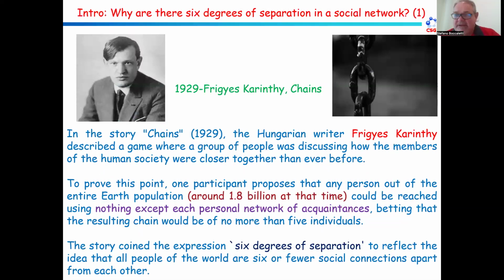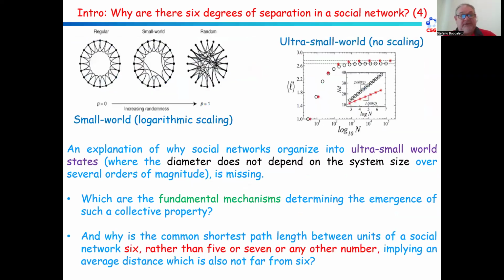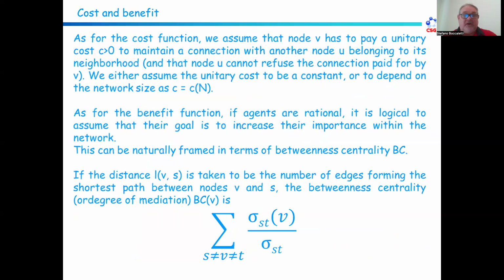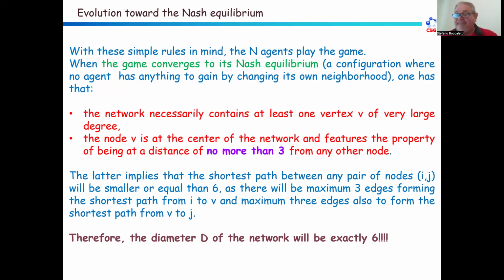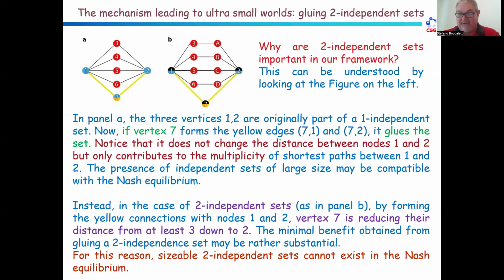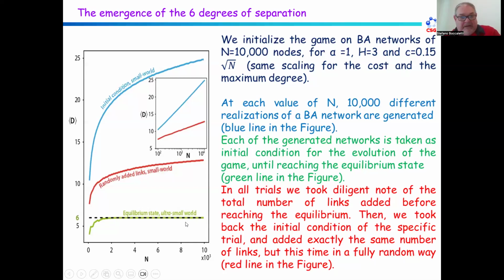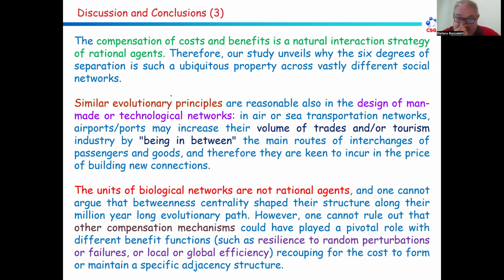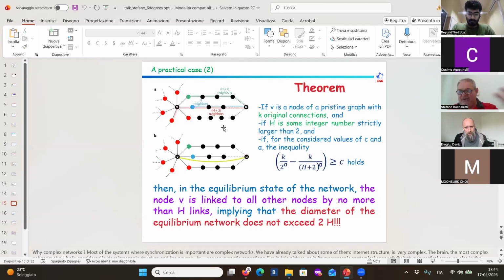BeyondTheEdge Seminar - The six degrees of separation: science or a myth? - Prof. Stefano Boccalleti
A wealth of evidence shows that real-world networks are endowed with the small-world property, i.e., that the maximal distance between any two of their node's scales logarithmically rather than linearly with their size. In addition, most social networks are organized so that no individual is more than six connections apart from any other, an empirical regularity known as the six degrees of separation. Why social networks have this ultrasmall-world organization, whereby the graph’s diameter is independent of the network size over several orders of magnitude, is still unknown. I will show that the “six degrees of separation” is the property featured by the equilibrium state of any network where individuals weight between their aspiration to improve their centrality and the costs incurred in forming and maintaining connections. Moreover,  the emergence of such a regularity is compatible with all other features, such as clustering and scale-freeness, that normally characterize the structure of social networks. Thus, simple evolutionary rules of the kind traditionally associated with human cooperation and altruism can also account for the emergence of one of the most intriguing attributes of social networks.